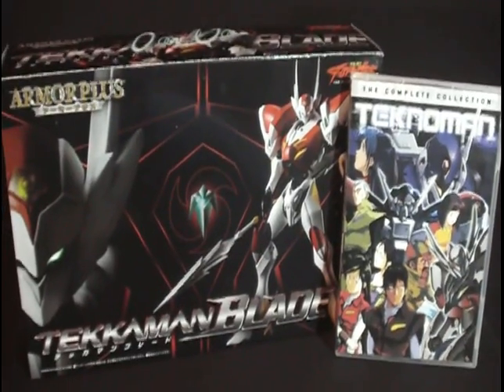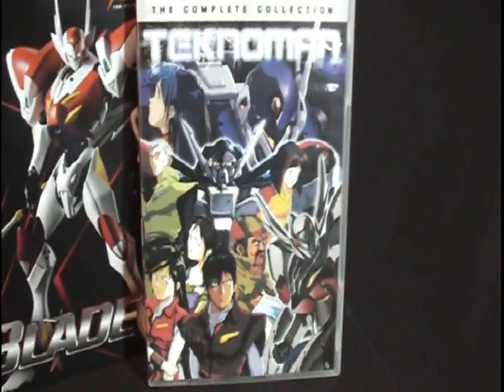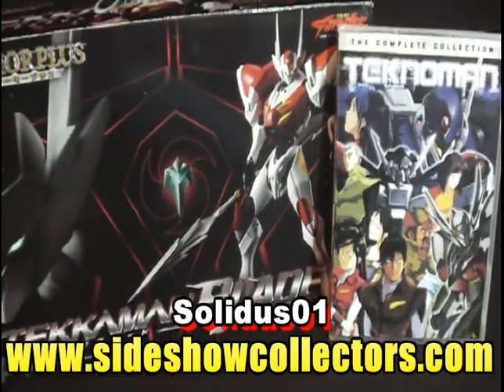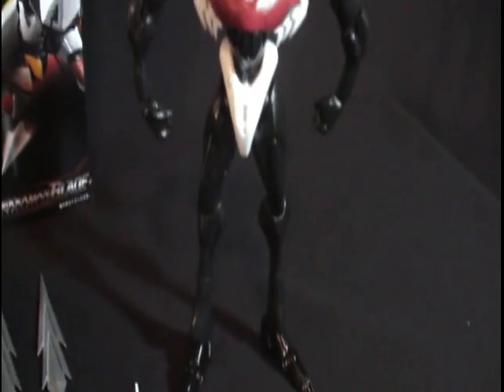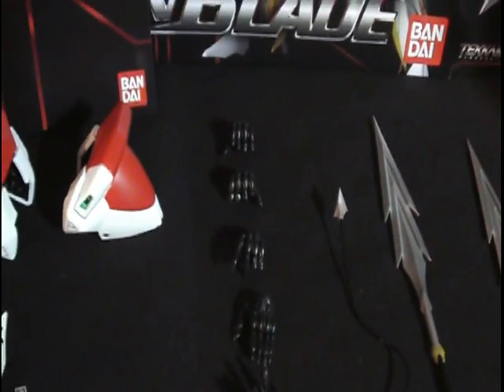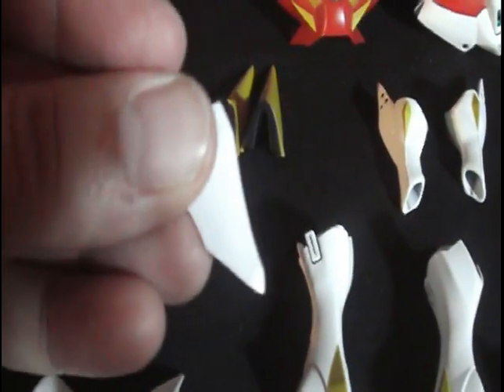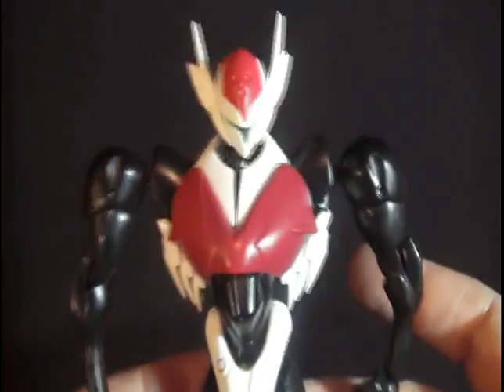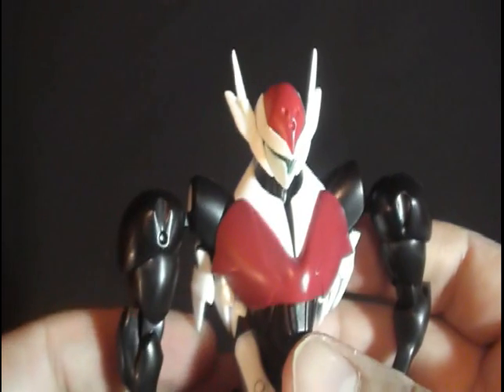TEKKAMAN BLADE ARMOR PLUS BANDAI 8" ACTION FIGURE UNBOXING/REVIEW PART 1